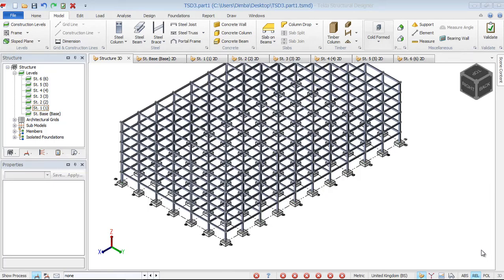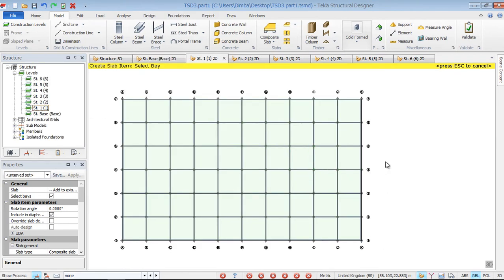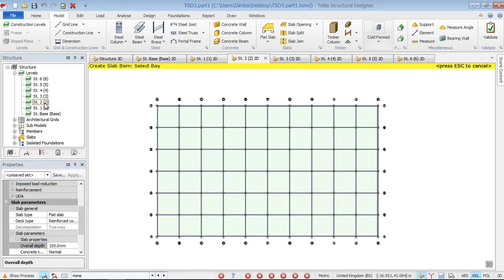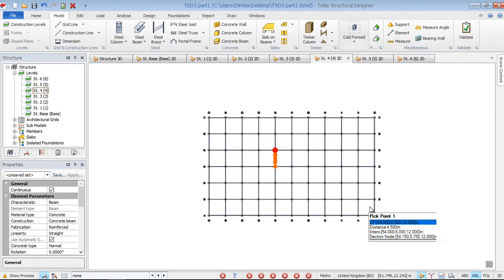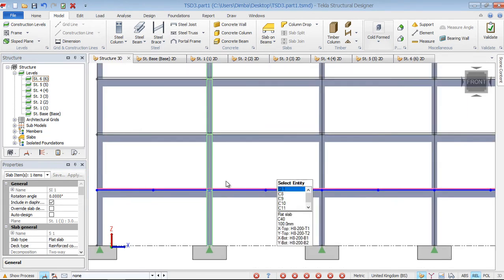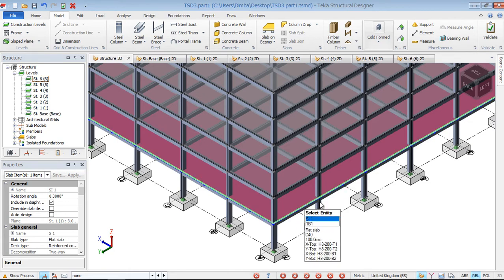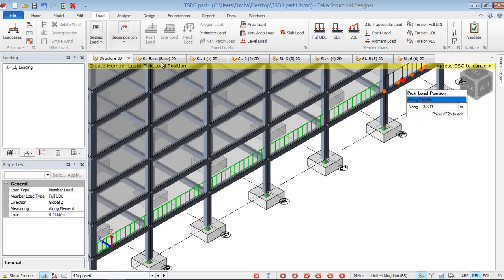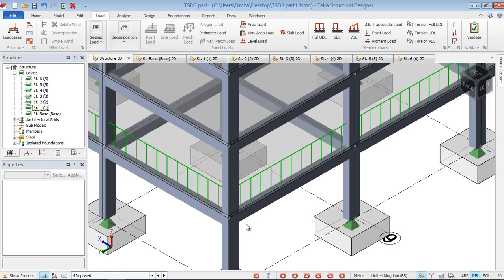How to create slab and load application in TEKLA STRUCTURAL DESIGNER 2017